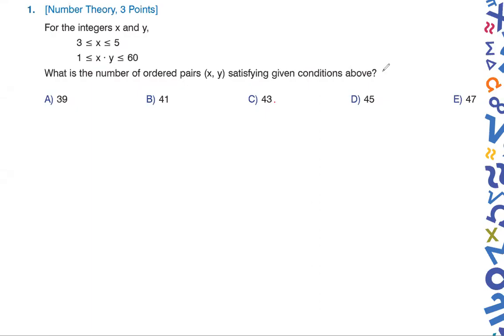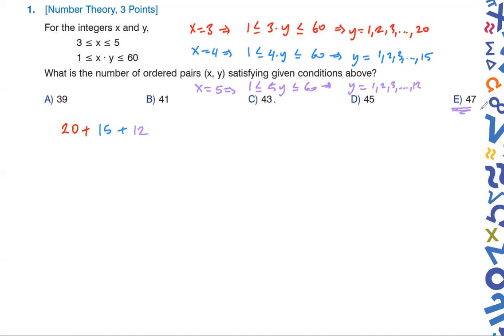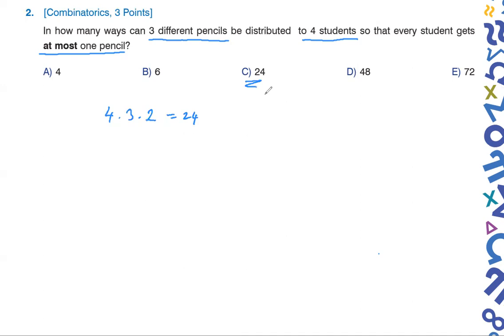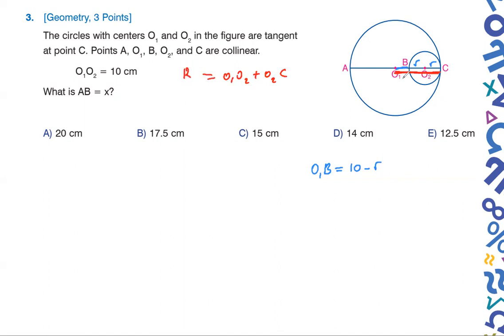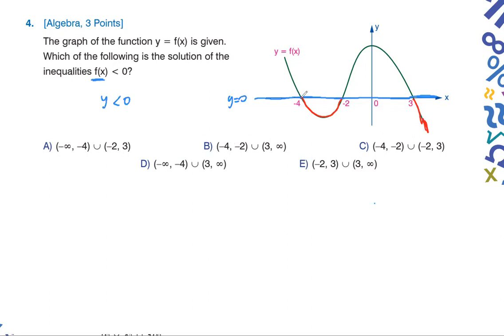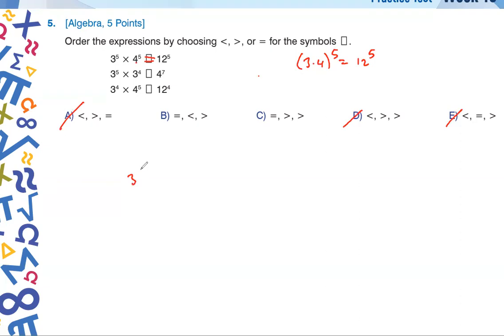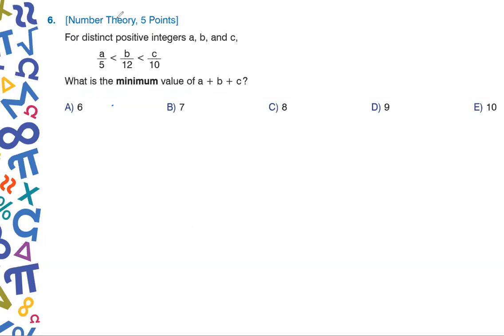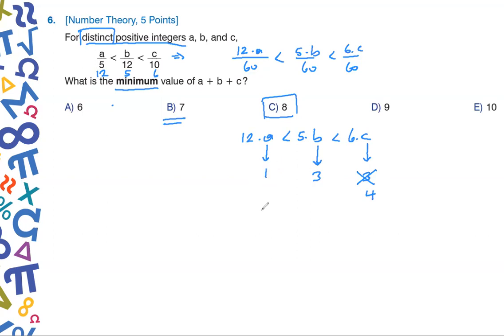MathCON Practice Test for G9 Part 1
🌟 Dive into the world of math problem-solving with our latest video! In this session, we take on four challenging problems from the MathCON practice test for G9. Whether you're gearing up for the competition or simply love a good math challenge, this video is for you.

0:00 Problem 1-Number Theory
2:36 Problem 2-Permutation
4:45 Problem 3-Length in Circles
7:49 Problem 4-Graph of a Function
9:01 Problem 5-Orderings, Exponent Properties
12:53 Problem 6- Ordering Fractions,Number Theory

Please take a look at other tests as you wish.